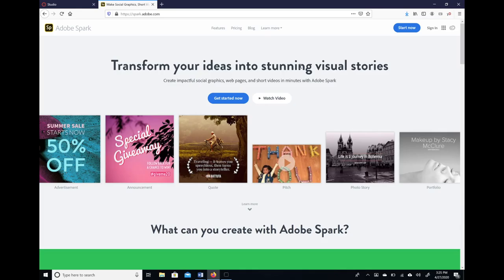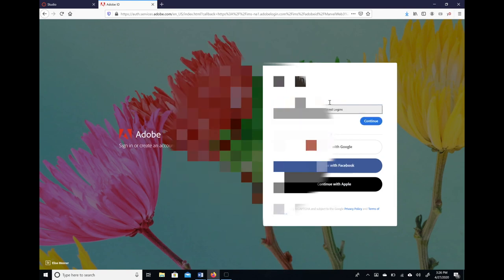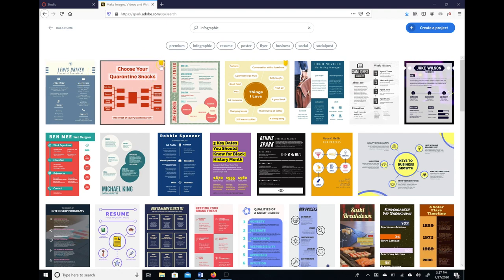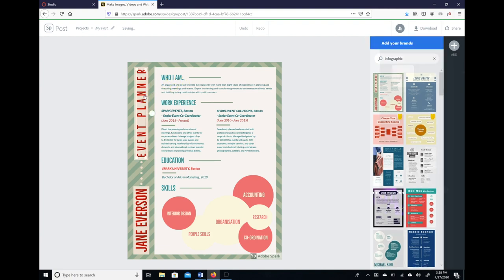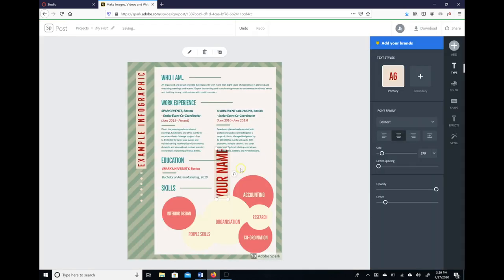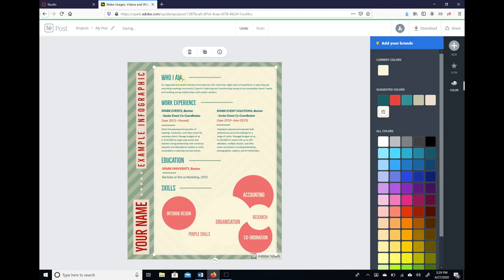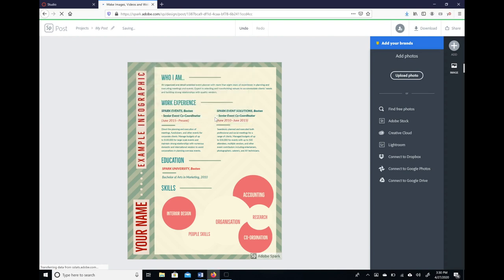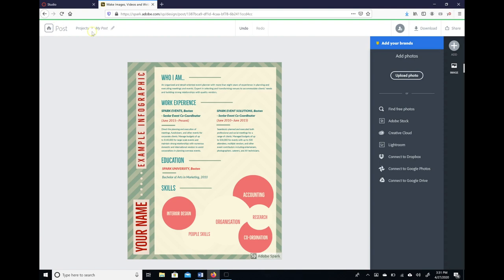HOW TO CREATE A FREE INFOMATIC USING ADOBE SPARK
This video is about HOW TO CREATE A FREE INFOMATIC USING ADOBE SPARK.  You can create the infomatic at this